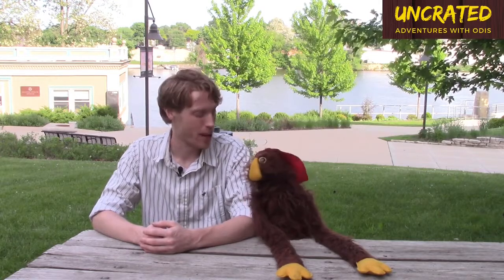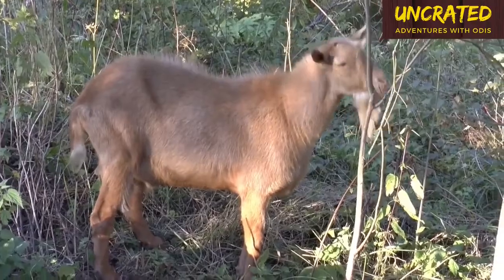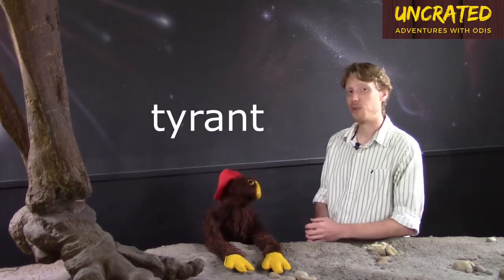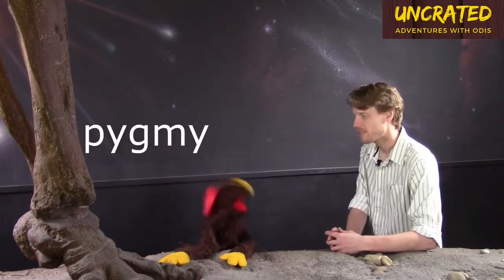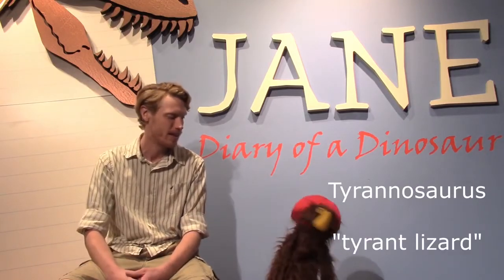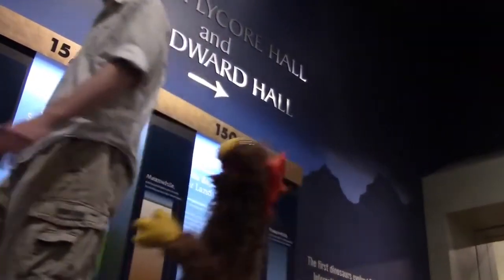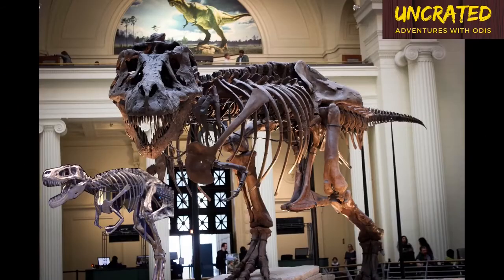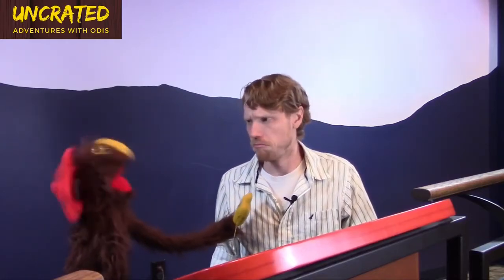Pygmy Tyrant Full Video│Burpee Museum│Science Education│Museum Adventure│Dinosaurs & Fossils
This video combines the original two-part adventure where Brad and Odis went on the hunt to find a mysterious "pygmy tyrant" at Burpee Museum of Natural History in Rockford, Illinois. Will their mystery animal be "tiny and terrifying" like Odis thinks?

Thank you Burpee Museum for allowing us to film in exhibits during business hours!

Produced by
Brad Brown &
Nikki Atterberry

Starring
Brad Brown
Odis
Jane the teenage T. rex

Chapters
0:00 Intro
0:42 "That's not a pygmy anything!"
0:53 What does "pygmy" mean?
2:00 What is a "tyrant"?
2:45 SHARKS!
3:05 Tiny and terrifying
3:35 Jane the T. rex
5:20 Is "Nanotyrannus" real?
6:25 Outro